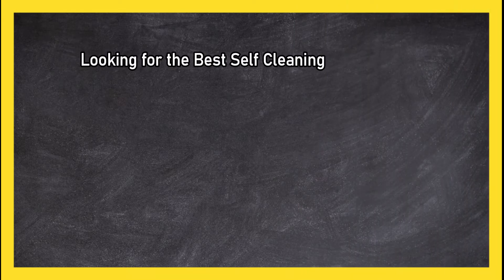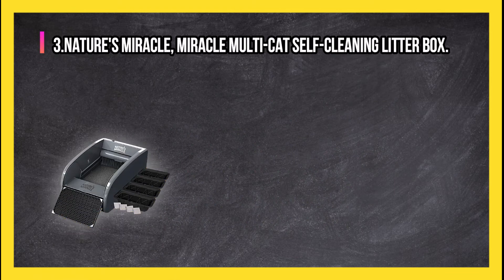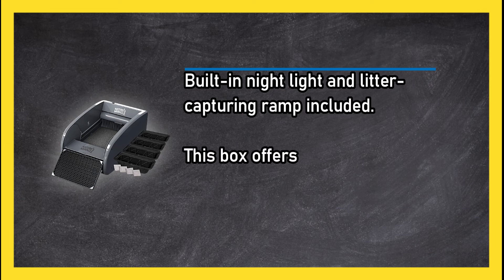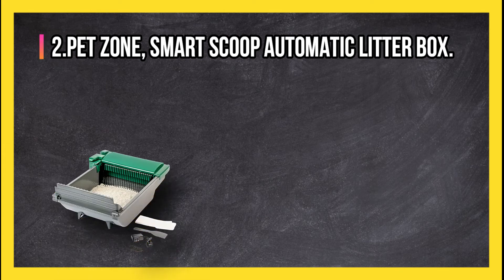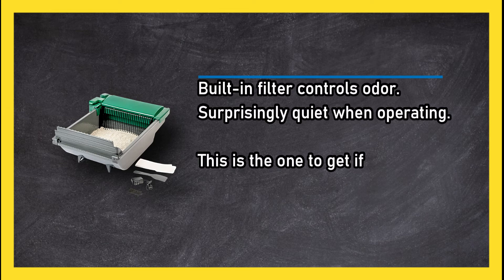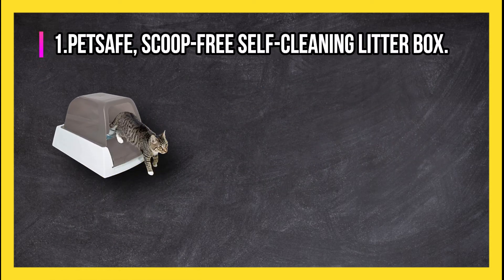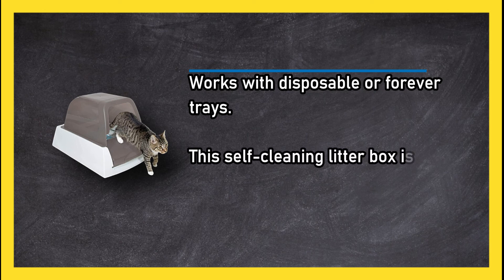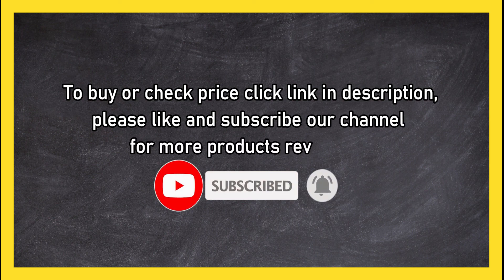Best Self Cleaning Litter Boxes for Your Home in 2023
🌐 ➡️ Best Self Cleaning Litter Boxes Reviewed

1. PetSafe, Scoop-Free Self-Cleaning Litter Box.
8WWJD

2. Pet Zone, Smart Scoop Automatic Litter Box.
Bqm9f

3. Nature's Miracle, Miracle Multi-Cat Self-Cleaning Litter Box.
J3HZ